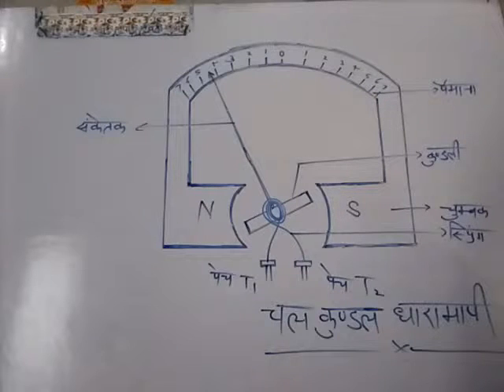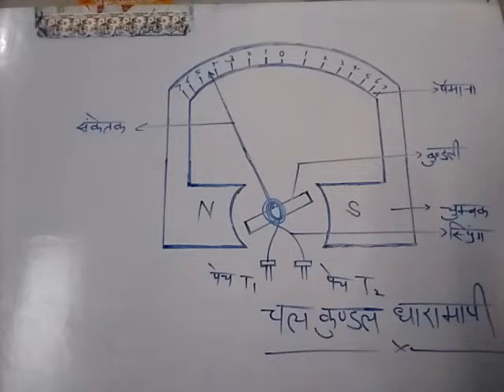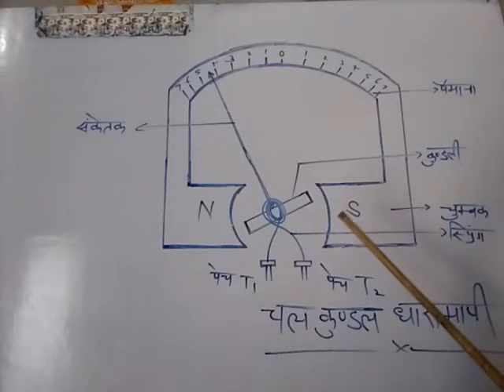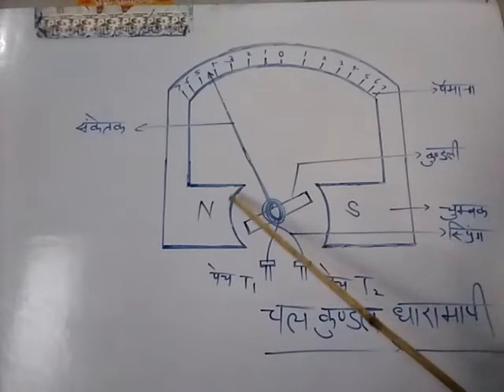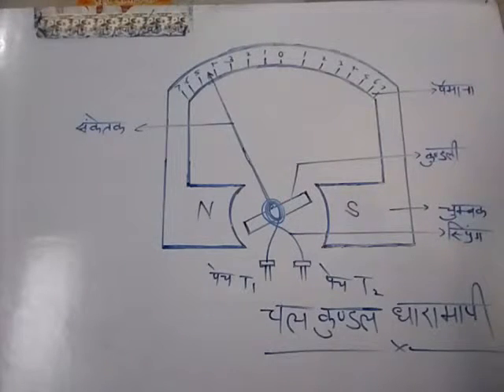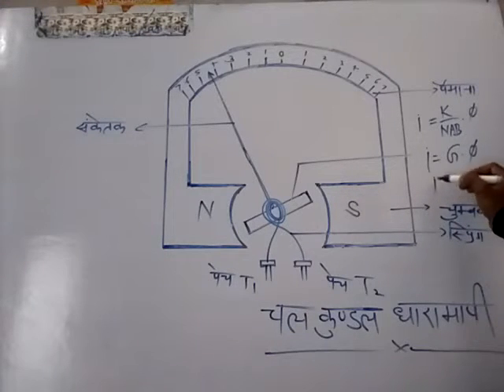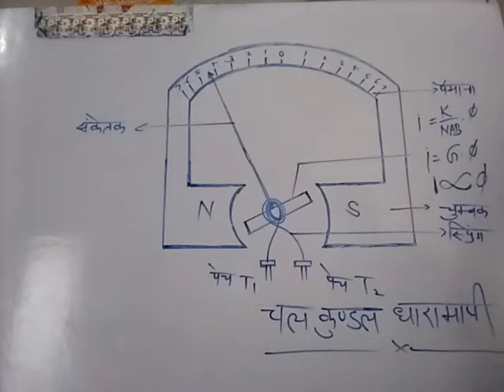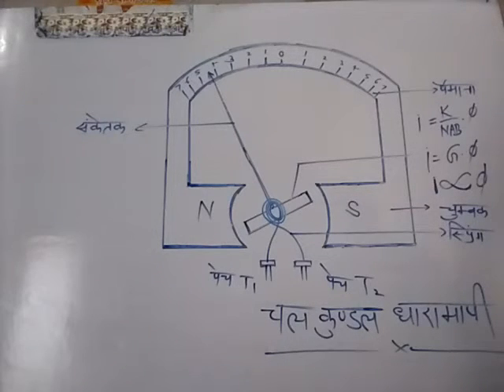Galvanometer, Principle, Construction, Working and Use ⏰ in English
Physics  Guru G